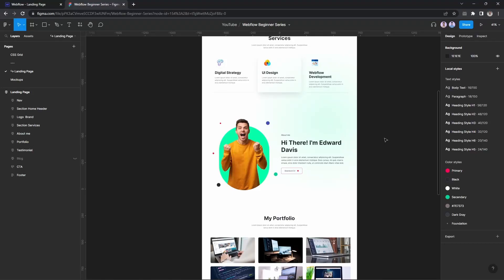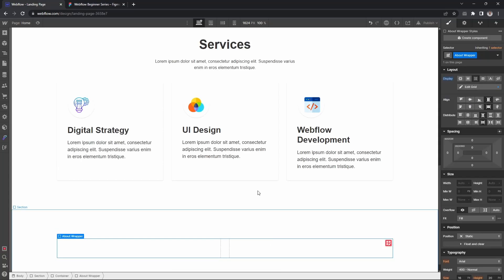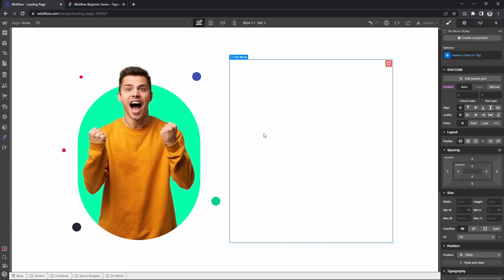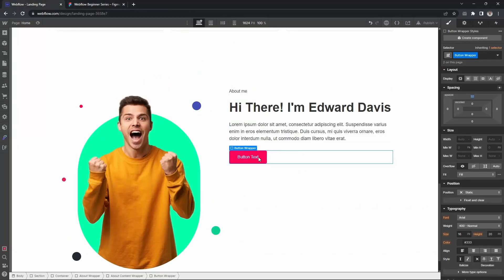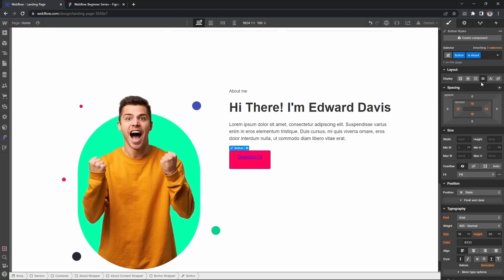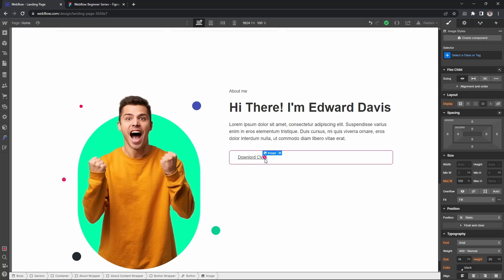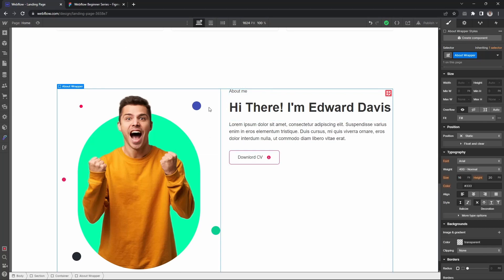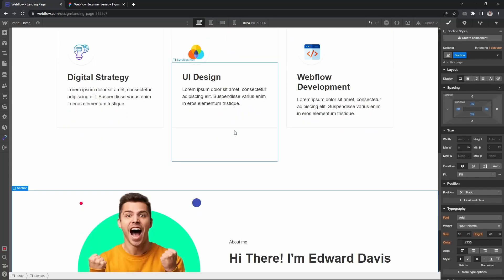#11 Figma to Webflow Landing Page Project - About Section Bangla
In this exciting episode of our beginner series, we're diving into the world of web design by showing you how to create a stunning personal portfolio landing page using Figma and Webflow. We'll be taking you step by step through the process of taking a design in Figma and then bringing it to life in Webflow.

And, as a bonus, we're offering the completed project as a cloneable in Made in Webflow, so you can start your own project immediately.